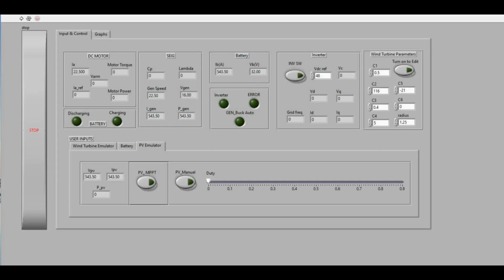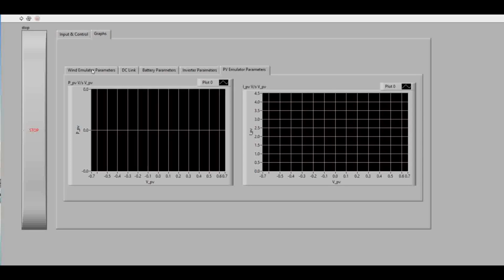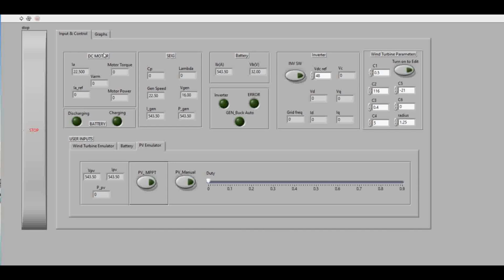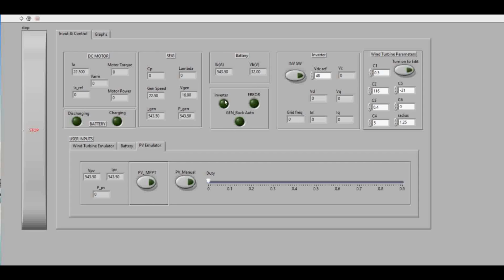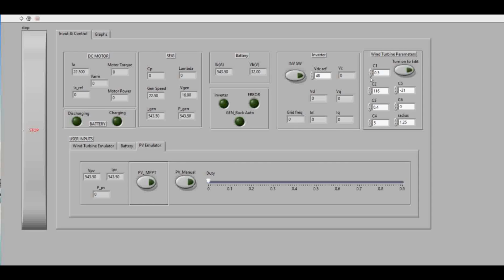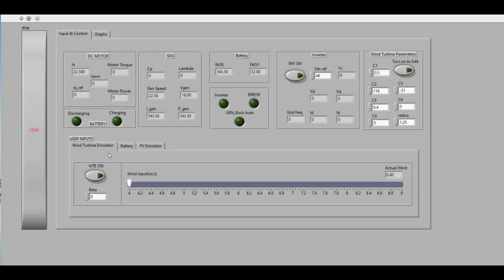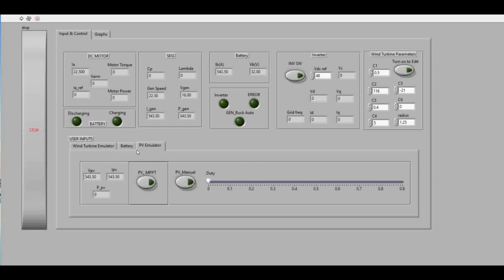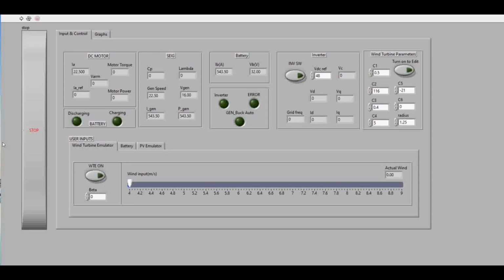WTE-PVE Hybrid System - Software Introduction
Software and features of WTE-PVE-Hybrid System